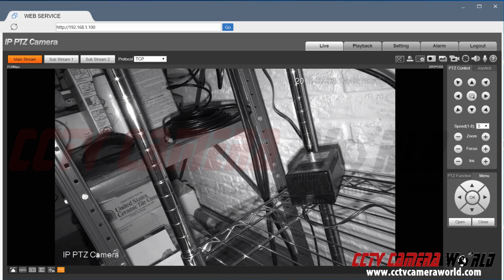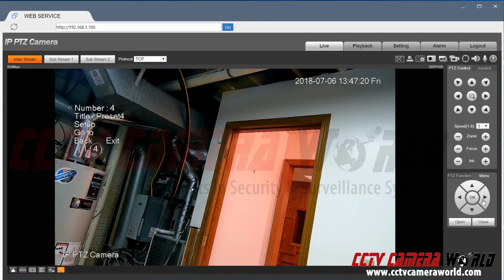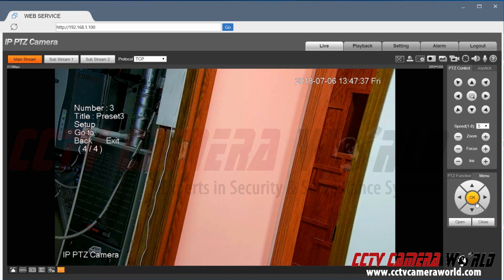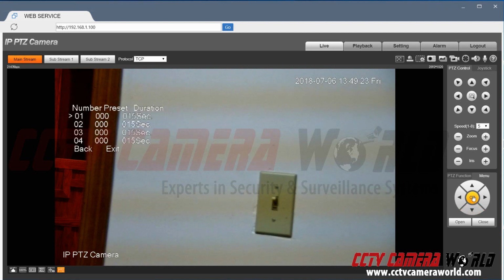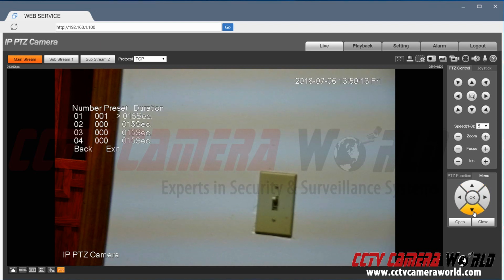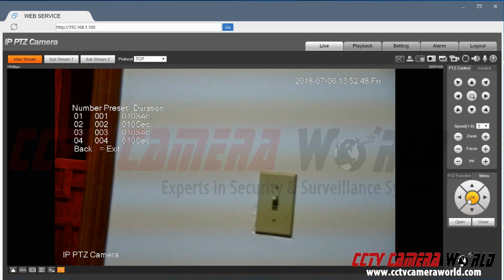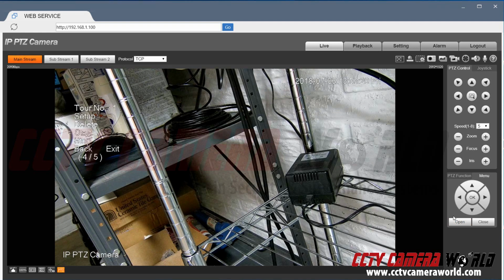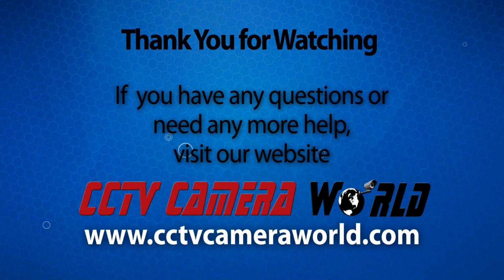How To Set Presets and Tour on a Network PTZ Camera